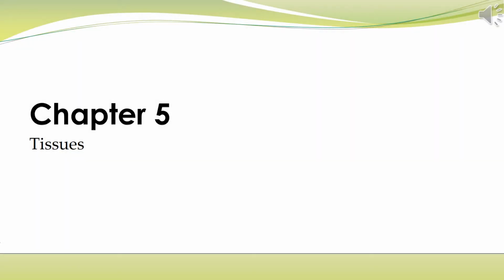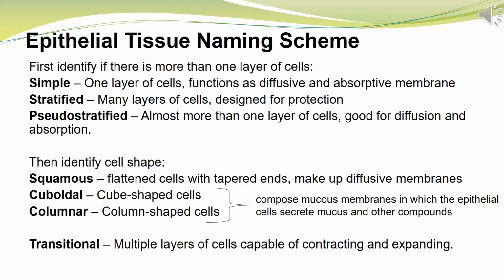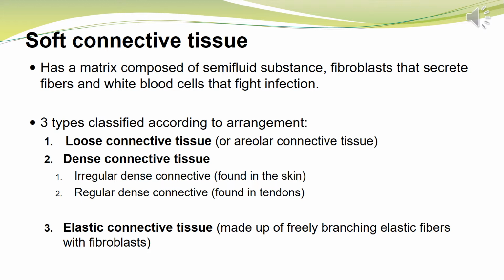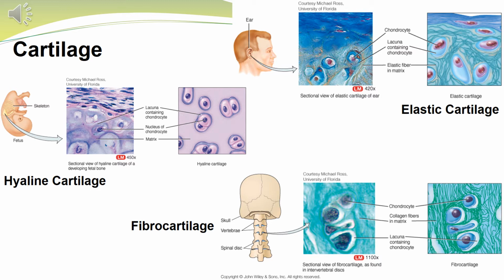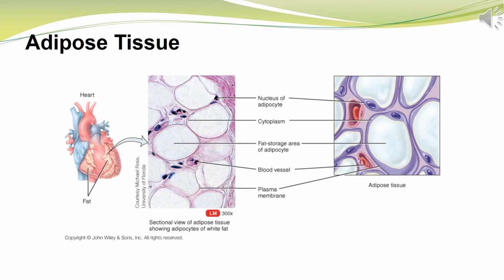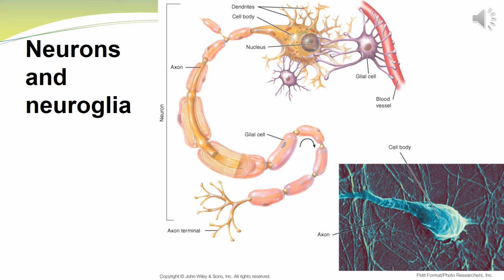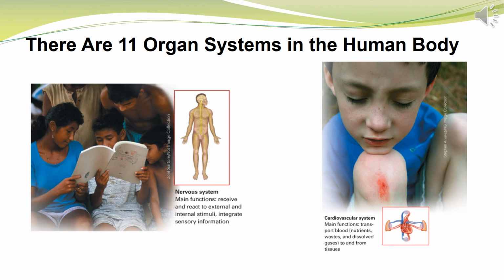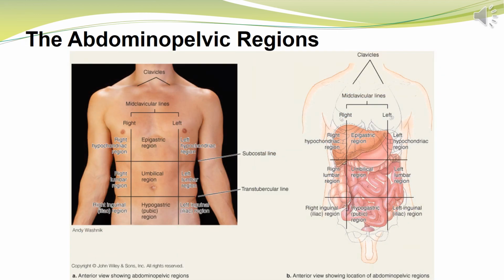Chapter 5 - Tissues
Visualizing Human Biology by Kathleen Ireland